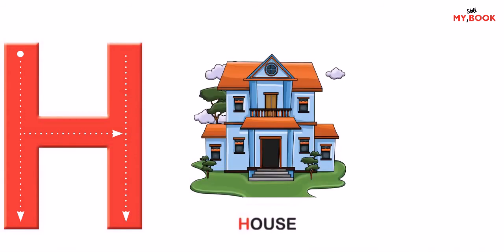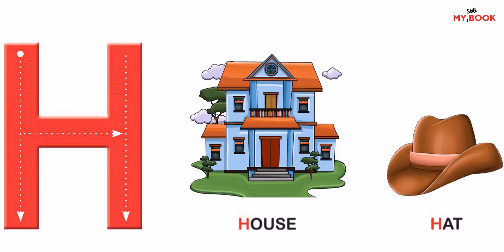My Skill Book | Alphabet Capital Letter H